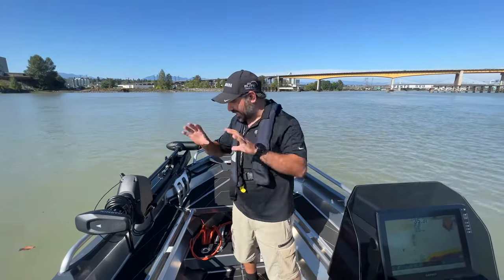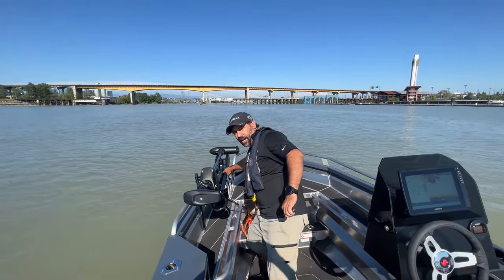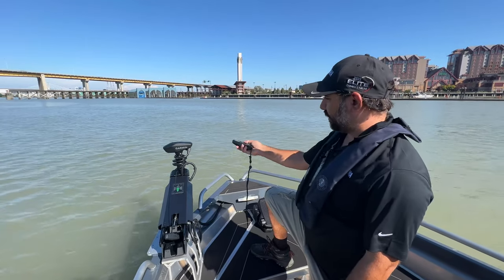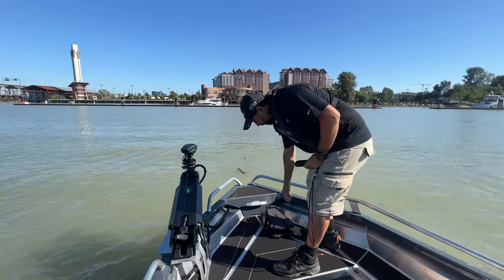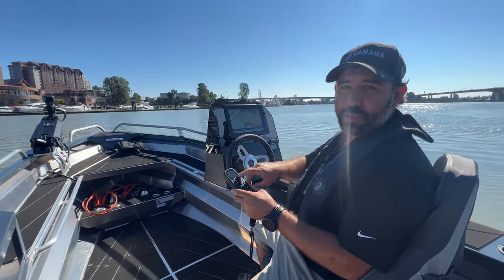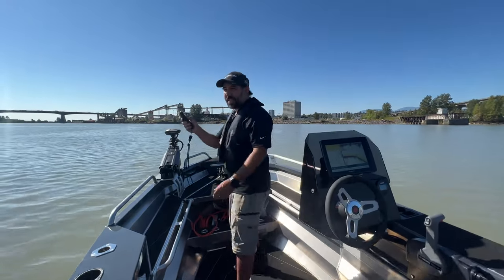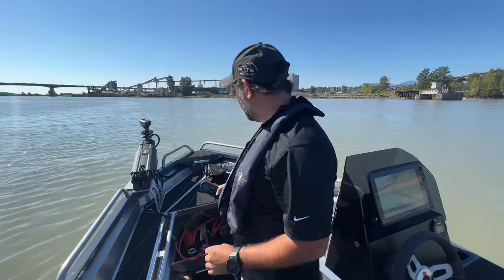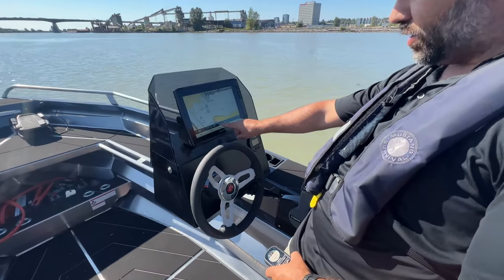Garmin Force Trolling motor on Stabicraft 1450 Frontier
Mike Di Nardo testing out Garmin's Force trolling motor in 24v mode on a 2022 Stabicraft 1450 Frontier

BOAT AS TESTED:
STABICRAFT 1450 FRONTIER  (2022 MODEL YEAR)
2 ADULTS

Galleon Marine
8211 River Road
Richmond BC
Canada